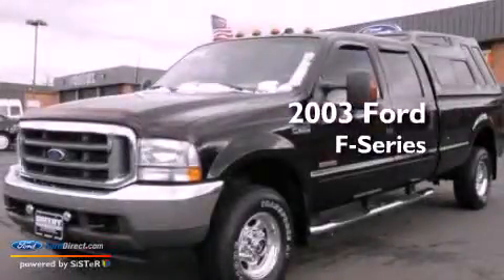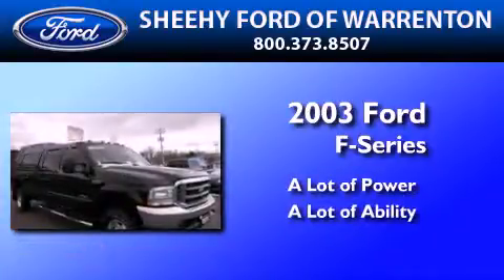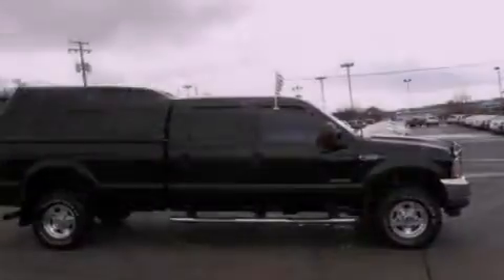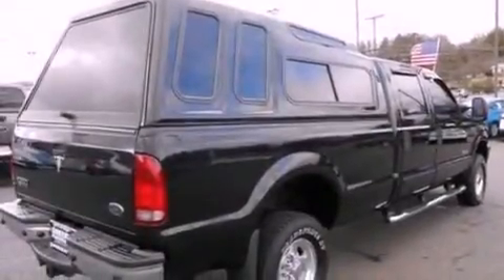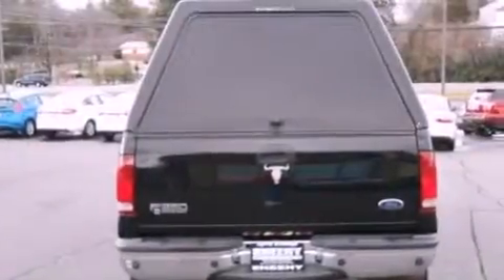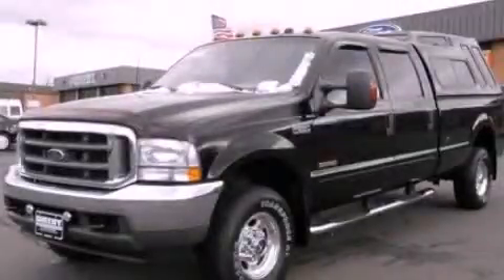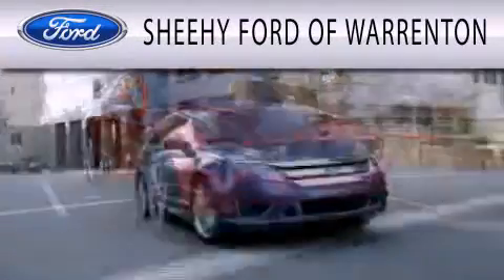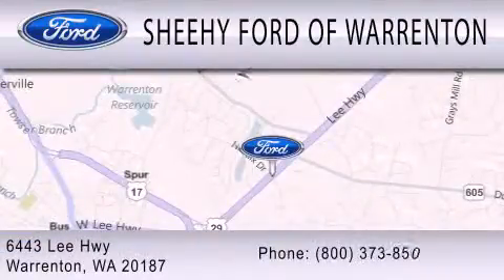Used 2003 FORD F-350 Warrenton VA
Year : 2003
 Make : FORD
 Model : F-350
 Engine : 6.0L V8 32V DDI OHV TURBO DIESEL

 Exterior : BLACK
 Miles : 79,969

 Stock : Y129924A